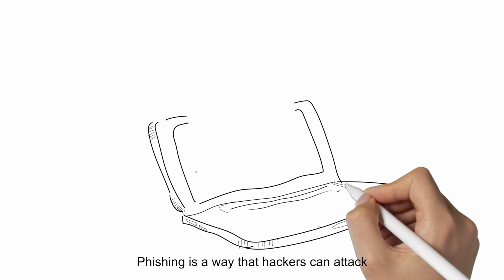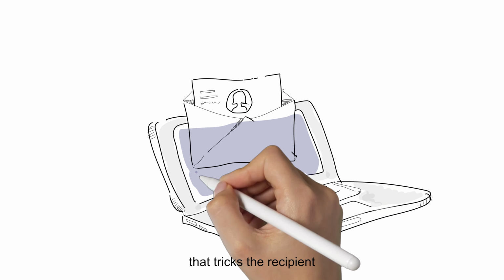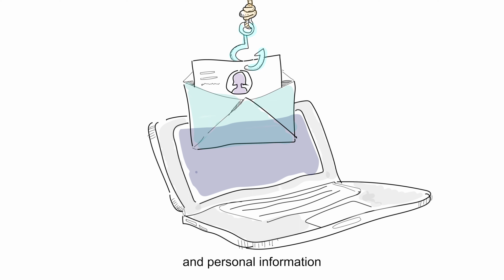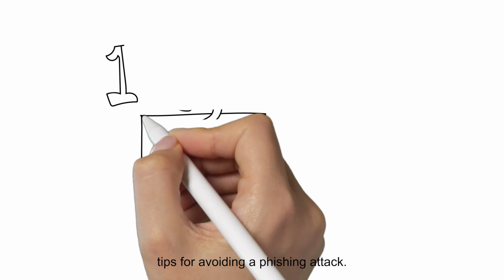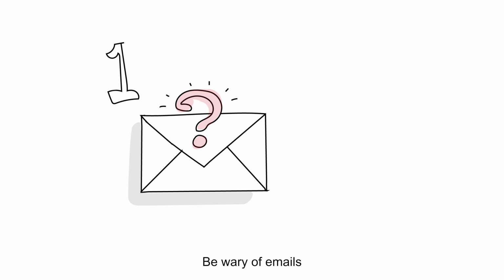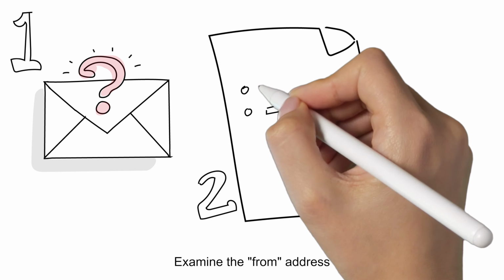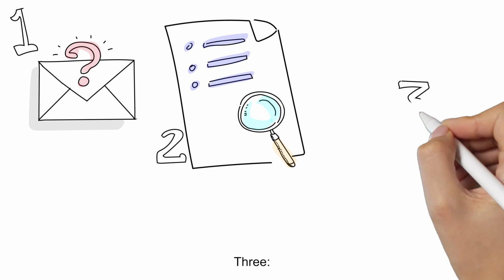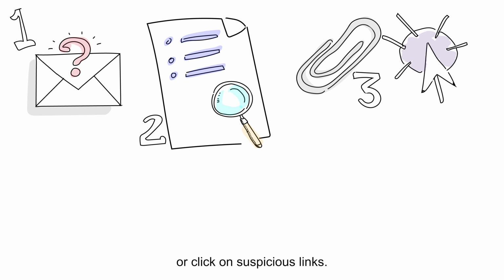Protect Against Phishing